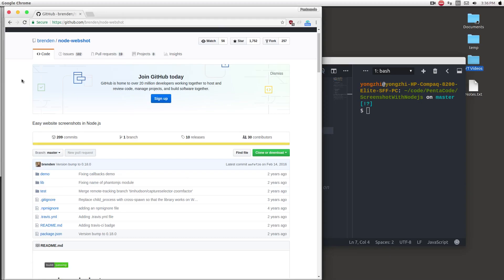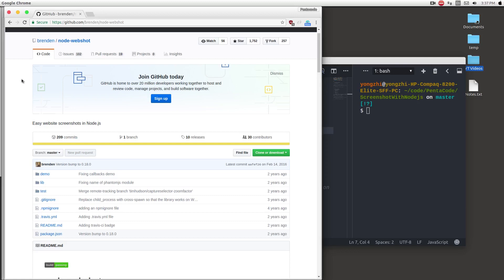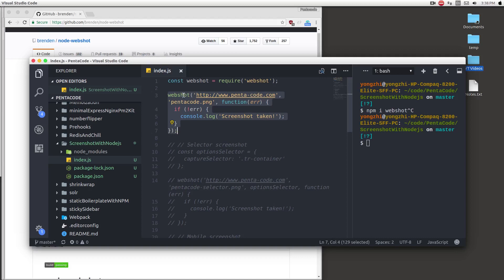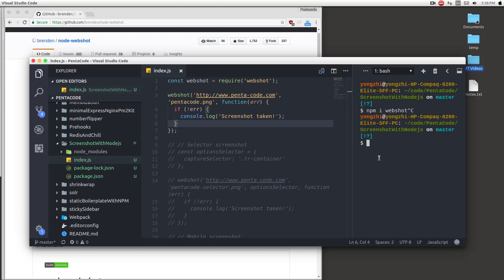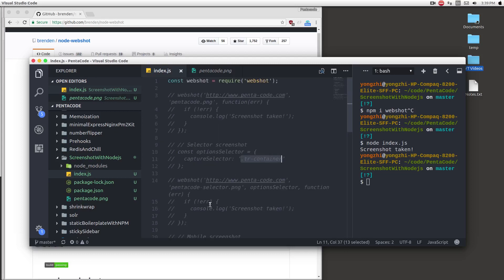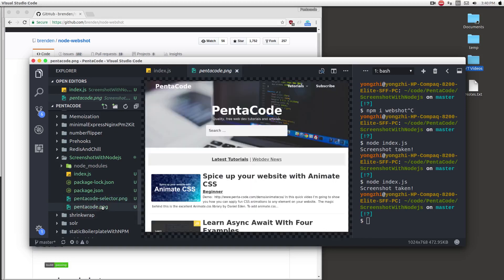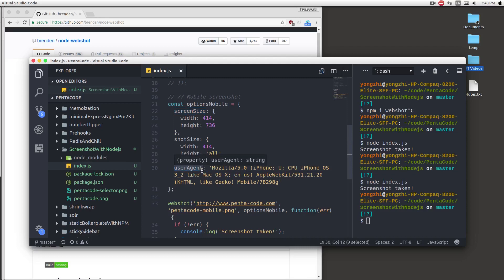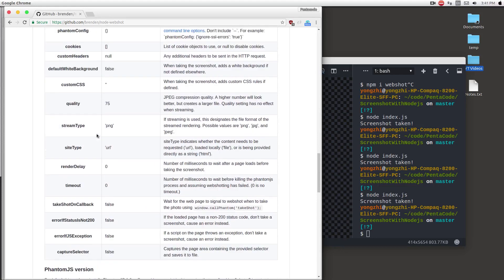How to take screenshots of webpages with Node.js